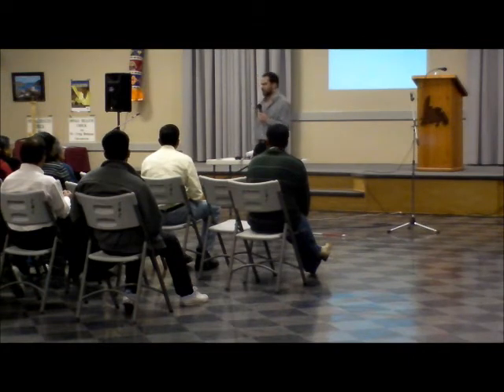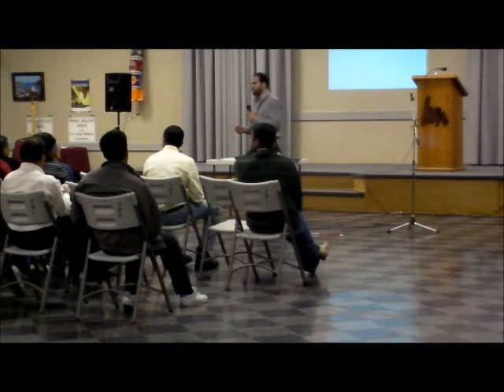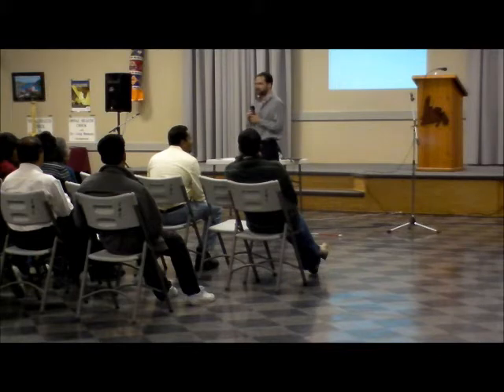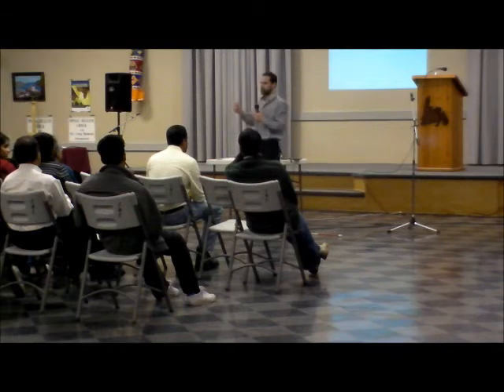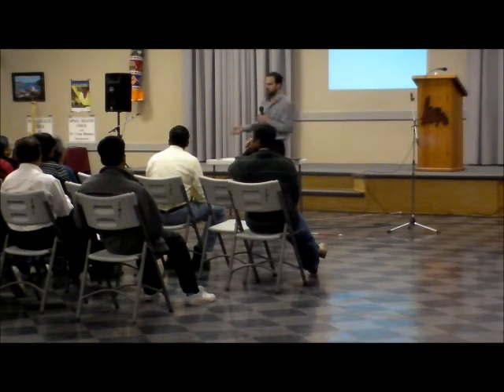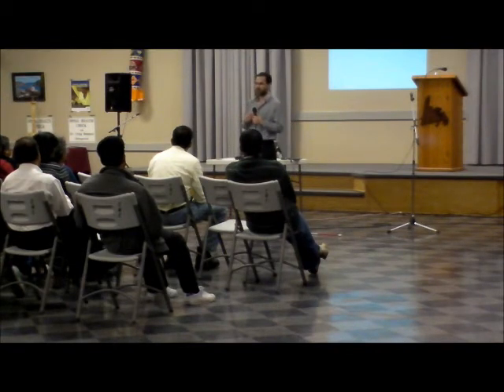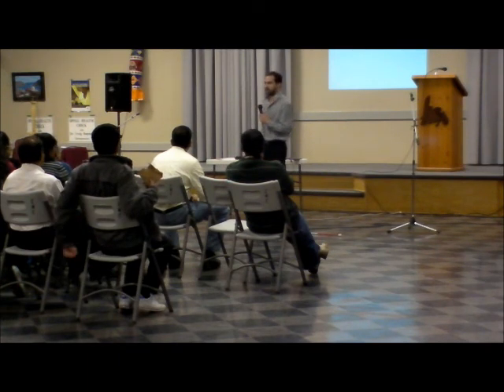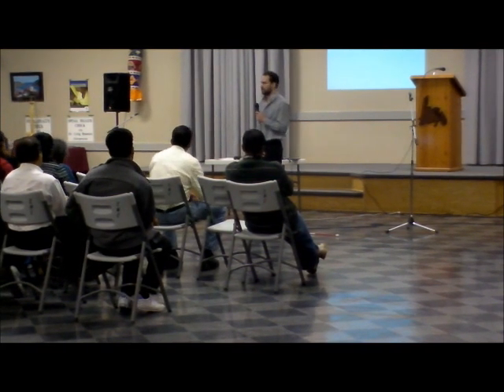Hydrotherapy, when its hot not cool.